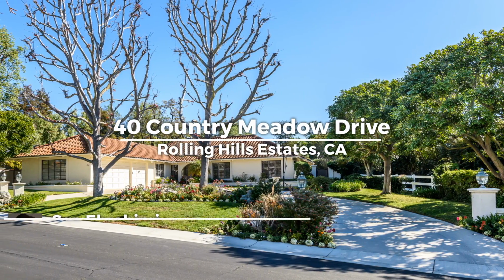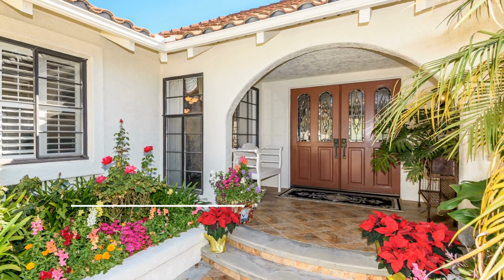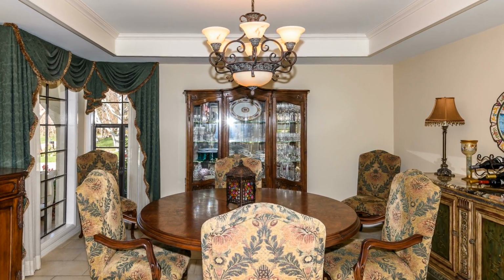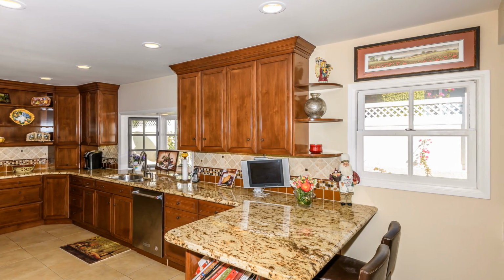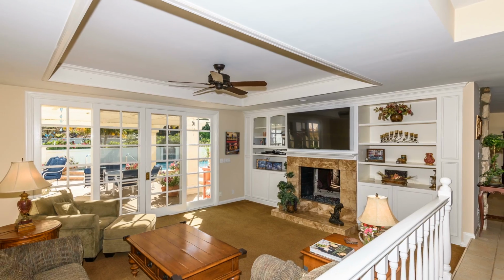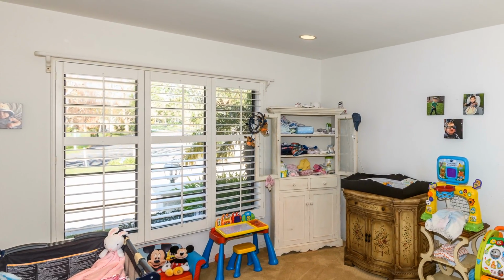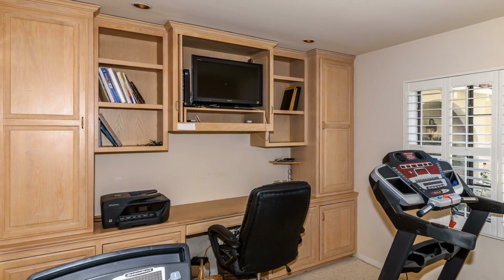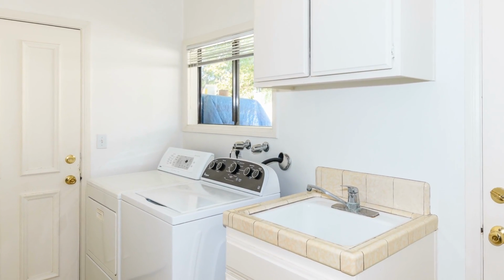40 Country Meadow Drive, Rolling Hills Estates CA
Sep Ebrahimi
Berkshire Hathaway HomeServices